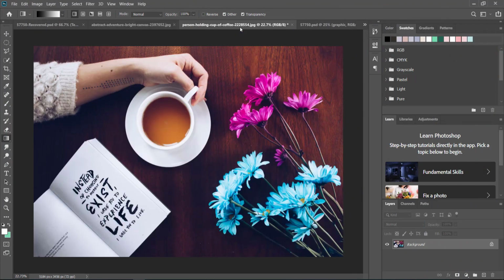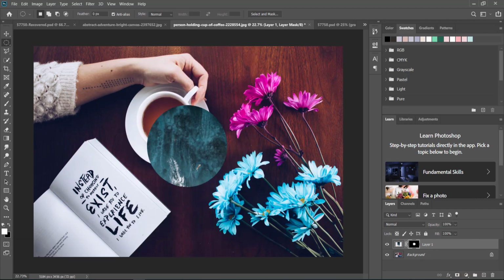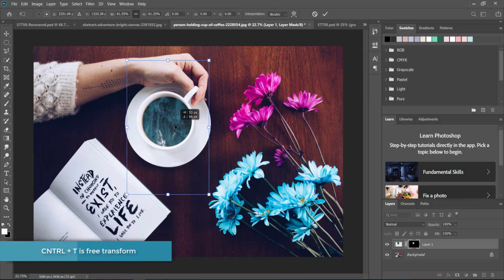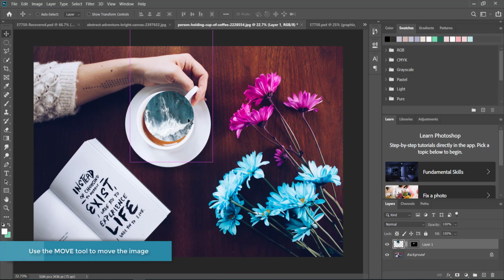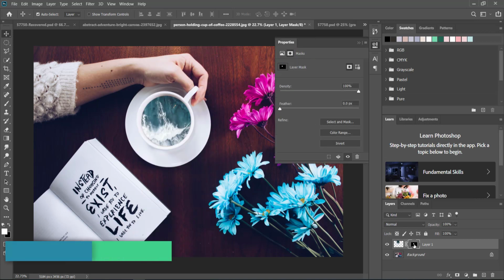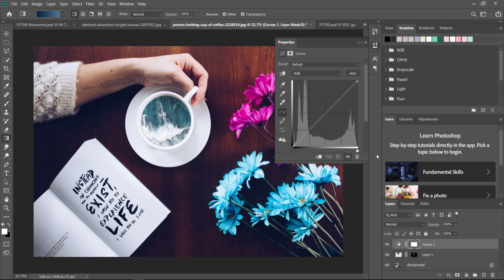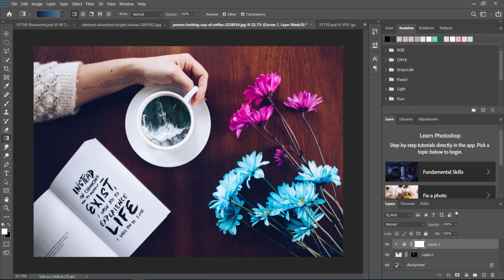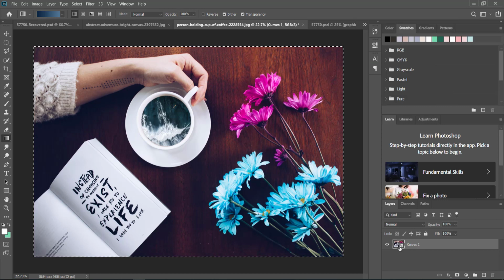Using the Layer MASK Tool in Photoshop (*SUPER EASY TUTORIAL*)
In this Beginner Photoshop tutorial we will use the layer mask tool and learn how to use a mock up